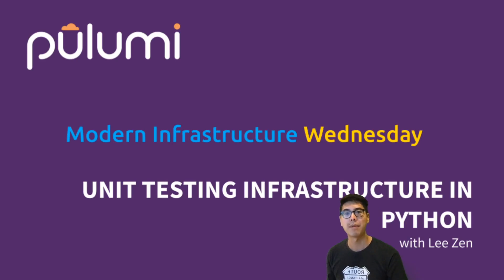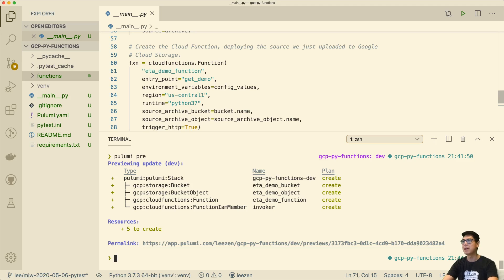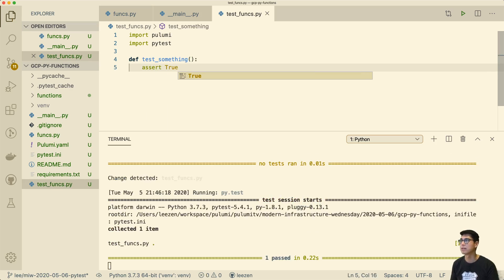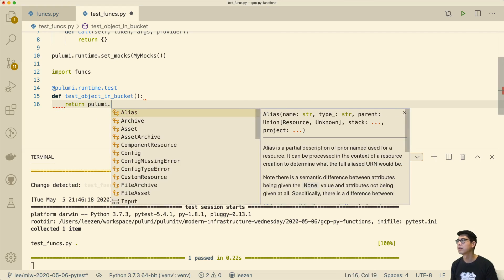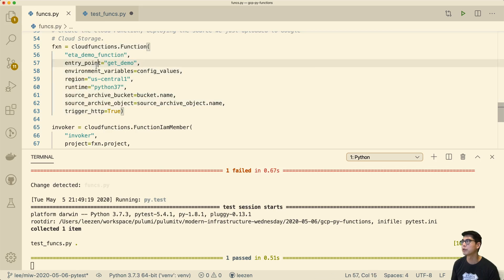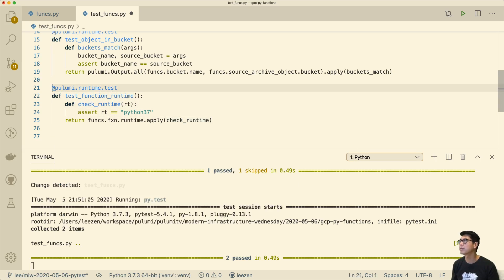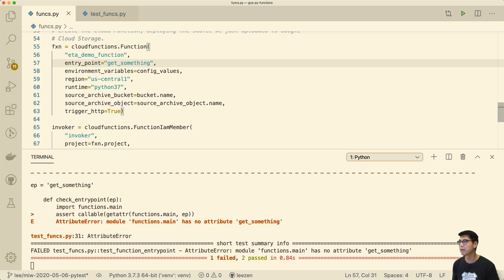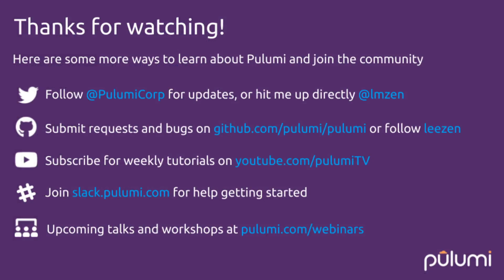Unit Testing Infrastructure in Python | Modern Infrastructure Wednesday 2020-05-06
In today's episode, we're using Pulumi's testing superpower to unit test a Python infrastructure application. Code for this episode available here:

The examples are in Python but Pulumi makes it easy to stand up infrastructure in your favorite languages including TypeScript, JavaScript, Go, and .NET - saving time over legacy tools like CloudFormation and Terraform.